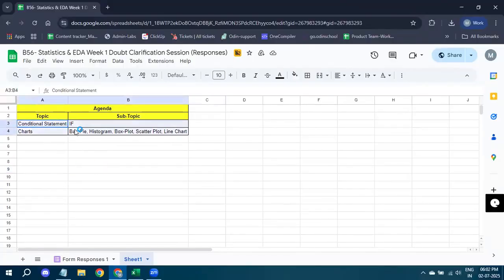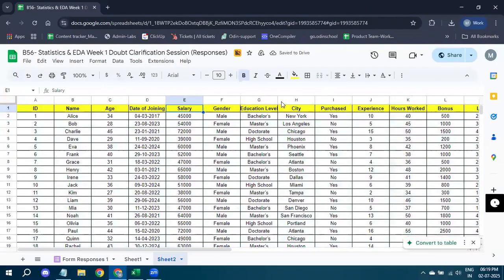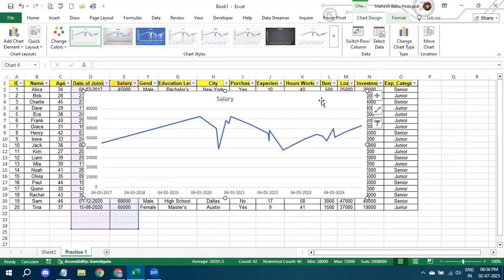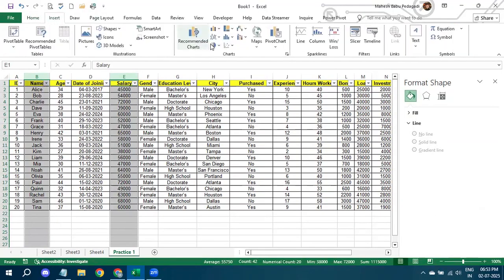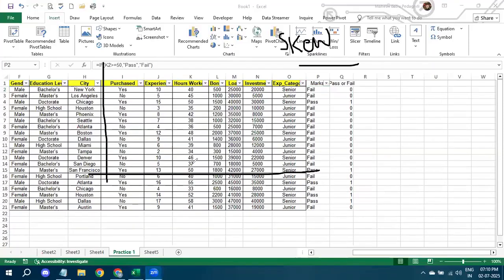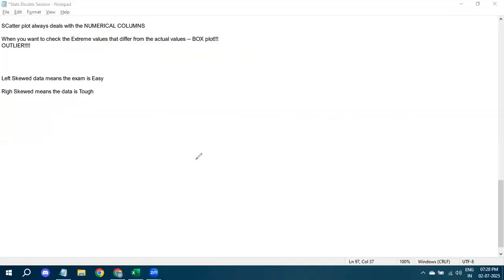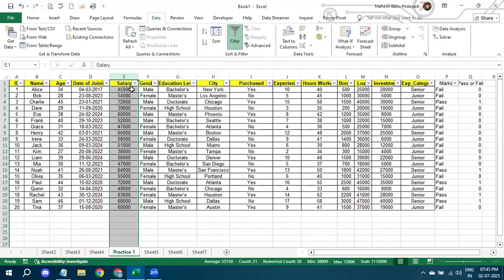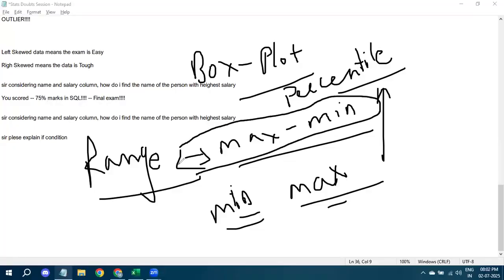Statistics Doubt Clarification 3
📊 Statistics Doubt Clarification – Week 3

Welcome to the Week 3 Doubt Clarification Session of the Statistics Learning Series by Goodin School!

In this session, common doubts and questions from students are discussed and explained with simple examples and practical understanding.

🎯 Topics Covered:

✅ Mean, Median & Mode Doubts
✅ Population vs Sample Questions
✅ Data Types Clarification
✅ Statistical Terminologies
✅ Real-World Examples
✅ Student Questions & Answers

This session is designed to strengthen your understanding of core Statistics concepts before moving to advanced topics.

Whether you're a student, fresher, aspiring Data Analyst, or career switcher, this clarification session will help you learn Statistics with confidence.

💡 Learn • Analyze • Grow

📊 Statistics
📈 Data Analytics
🗄️ SQL
🐍 Python
📋 Excel
📉 Power BI
🎯 Interview Preparation
🚀 Career Guidance